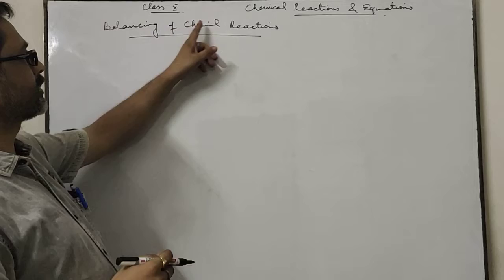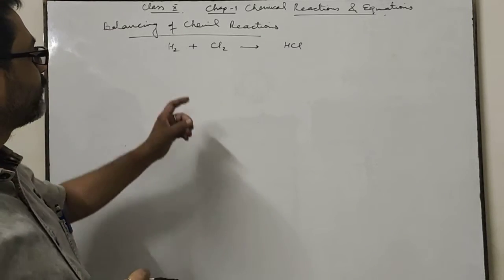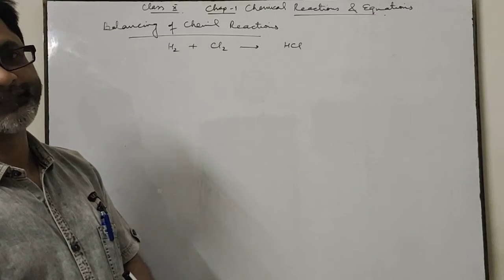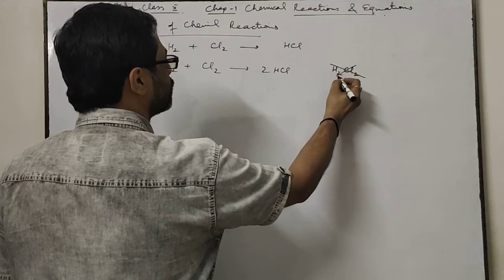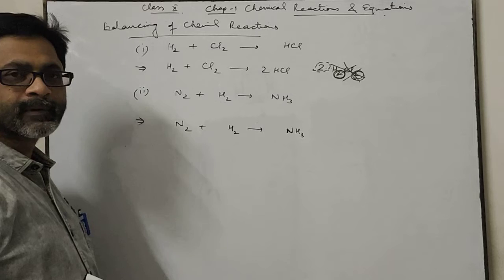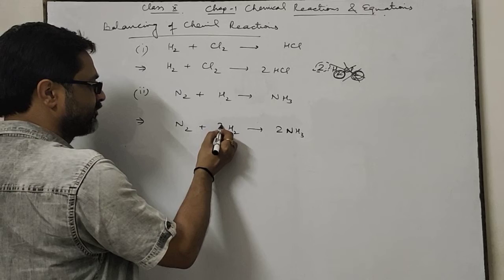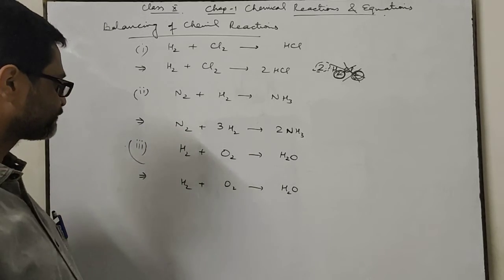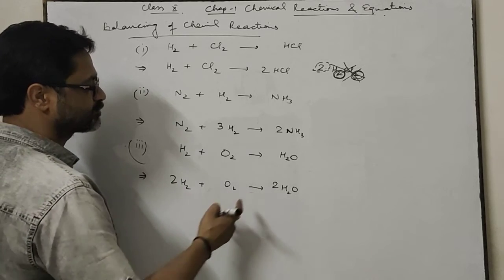chem 10,chap 1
balancing of eqations